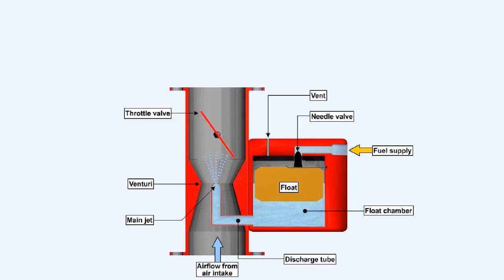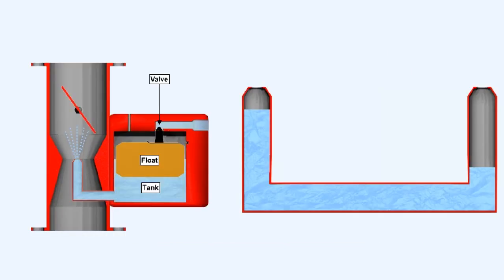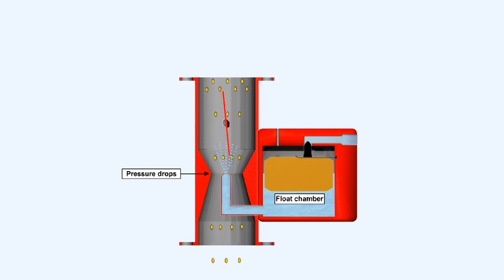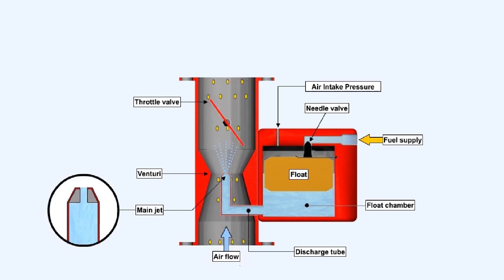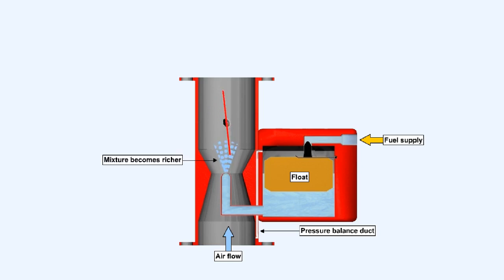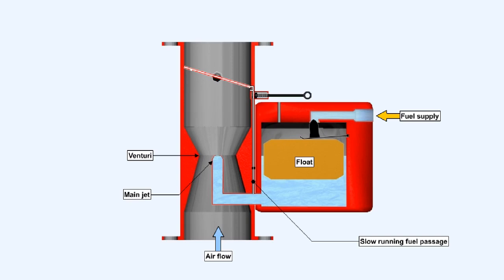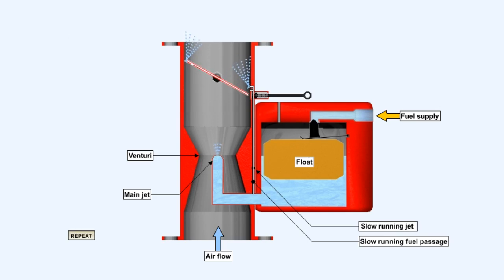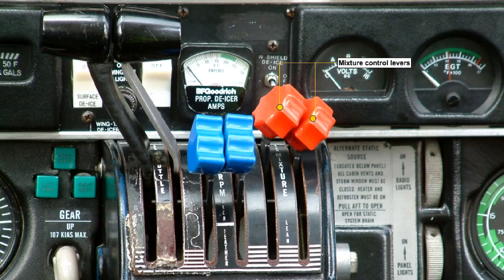ATPL Piston Engines 021 - Ep.07: Carburetors (Part 1) | ATPL Training | ATPL Exams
Welcome to ATPLation! ✈️ In this episode of our ATPL Piston Engines series, Carburetors (Part 1), we explore the fundamentals of carburetor systems in piston engines, focusing on how carburetors mix fuel and air, control engine performance, and impact fuel efficiency. Understanding the basic components and functionality of carburetors is essential for ATPL exams and real-world flight operations. ✅

Carburetors play a crucial role in delivering the correct fuel-air mixture to the engine, ensuring efficient combustion and smooth engine performance. While modern fuel injection systems are becoming more common, many light aircraft still rely on carburetors, making it vital for pilots to understand their operation and maintenance. In this episode, we break down how carburetors work and the key components that pilots need to be familiar with.

📌 What you will learn in this episode:
🛠️ What is a carburetor, and why is it important in piston engines?
🛫 How carburetors mix fuel and air – The Venturi effect and pressure differentials
⚙️ Key components of a carburetor – Float chamber, Venturi, throttle valve, mixture control, and idle jet
🔎 Types of carburetors used in aviation – Updraft, downdraft, and sidedraft designs
🛑 How to manage the mixture with a carburetor – Manual vs. automatic mixture control
🚨 Common carburetor issues – Recognizing symptoms of carburetor icing, flooding, and fuel starvation
📖 EASA, ICAO, and FAA regulations on carburetor operation – Compliance and safety standards
📝 ATPL exam tips on key carburetor-related questions likely to appear in ATPL Piston Engines exams

🎯 Why this video is crucial for ATPL students:
✔️ Understanding carburetor operation is crucial for managing fuel efficiency and preventing engine issues
✔️ ATPL exams frequently test carburetor components, fuel-air mixture control, and troubleshooting—be fully prepared with structured knowledge
✔️ Real-world applications where pilots must recognize and address carburetor issues, especially during cold weather operations

🚀 Whether you're preparing for EASA, FAA, or ICAO ATPL exams, or just looking to expand your aviation knowledge, this episode provides a structured, easy-to-follow guide to carburetors and their operational importance in piston engines.